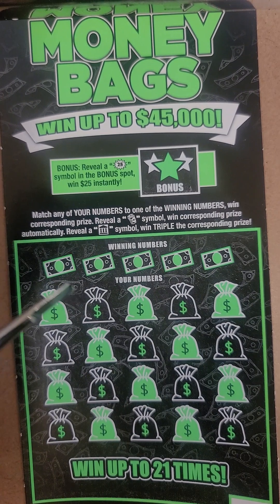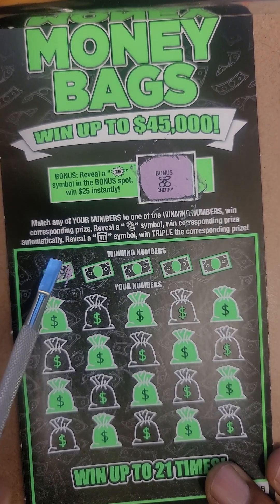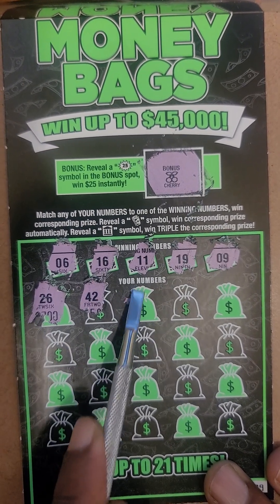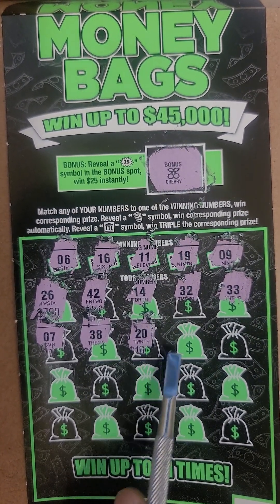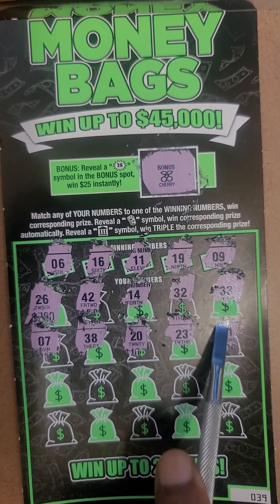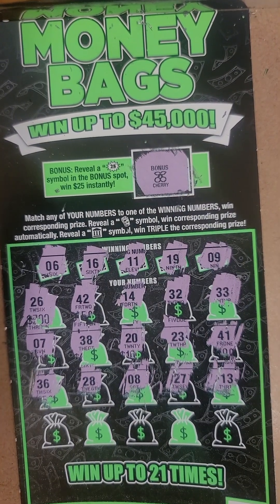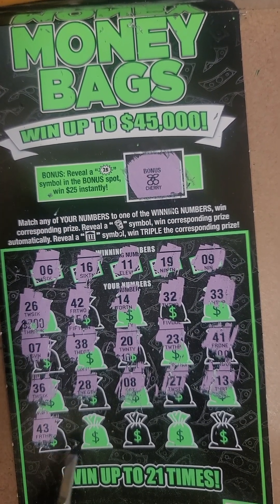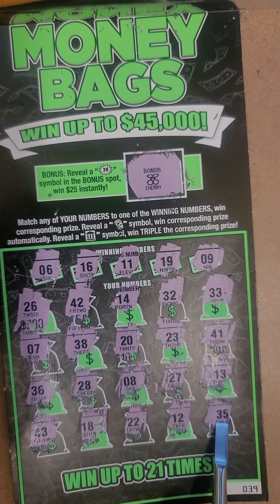MONEY BAGS!! 💰 Let's WIN Some Money on a LOTTERY SCRATCH OFF!! 🤑💵